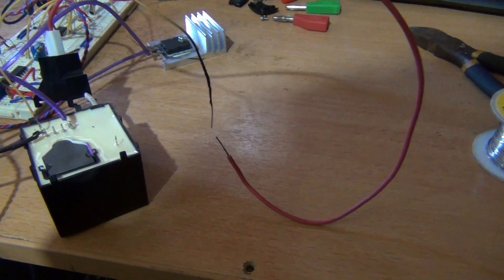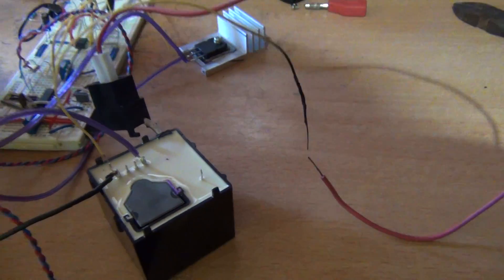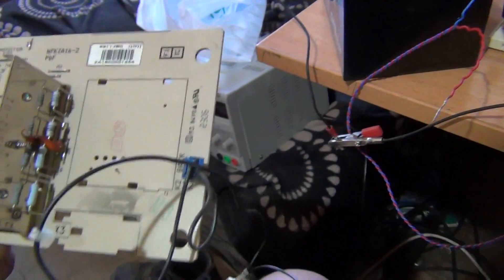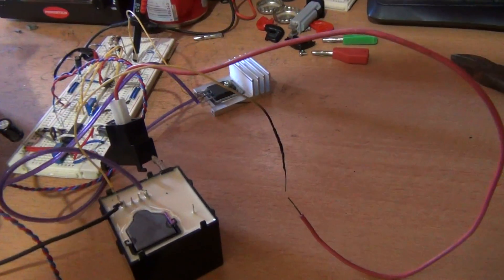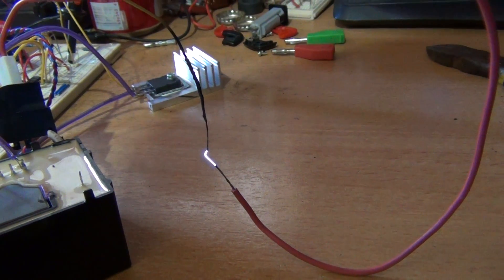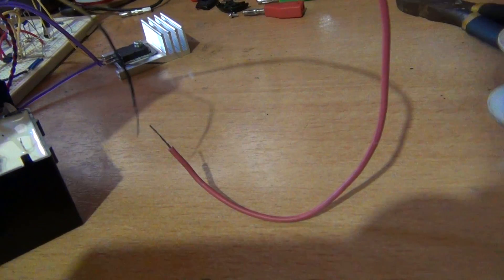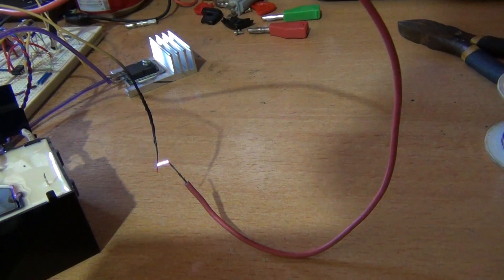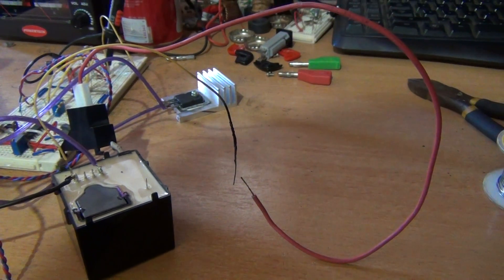Giant Photocopier Goodies - Flyback Transformer + Message for High1Voltage1Rules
HVR make sure you watch the end of the video :)